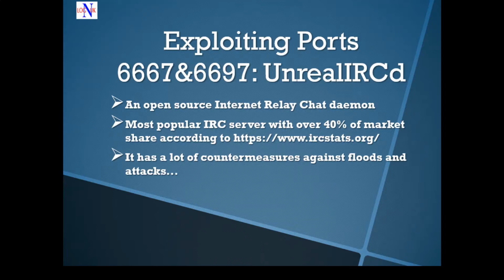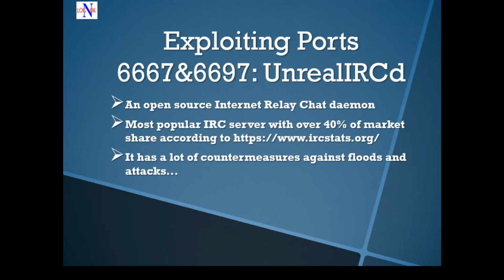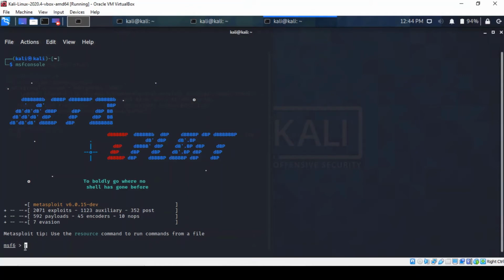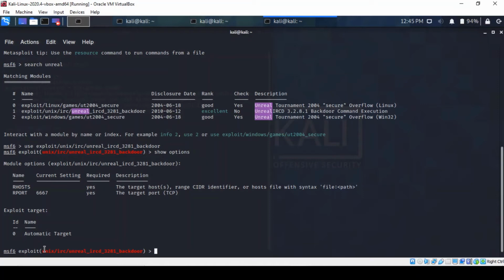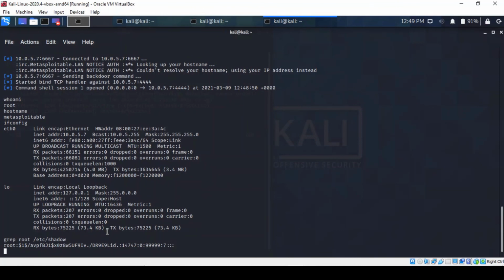Hacking Metasploitable2 with Kali Linux - Exploiting Port 6667 6697 UnrealIRCd